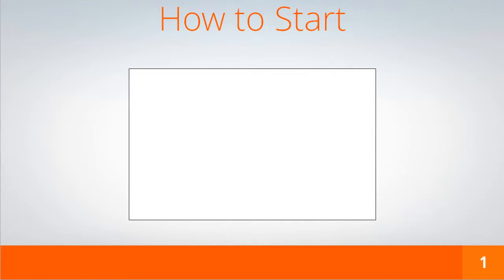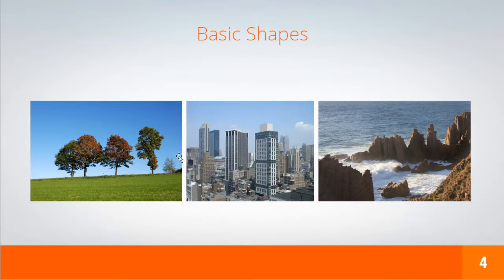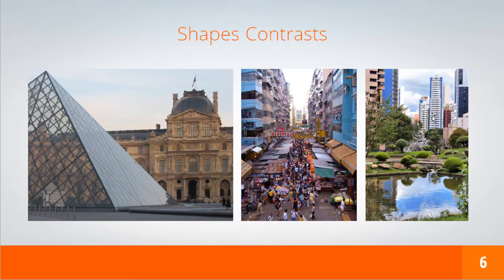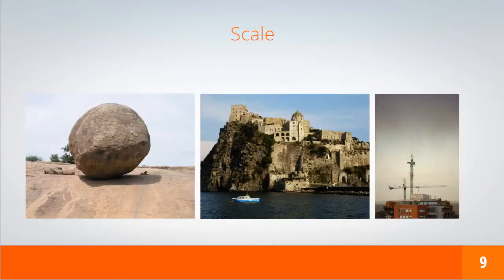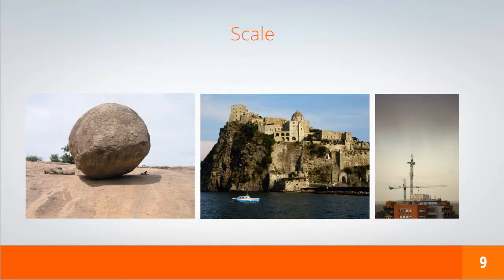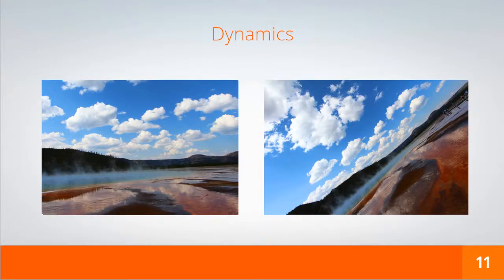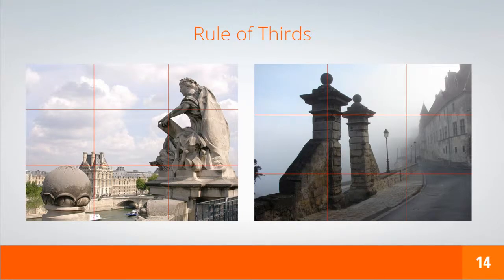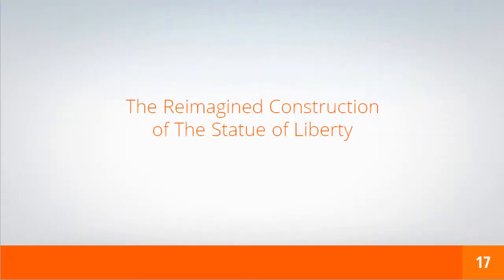02 Composition principles